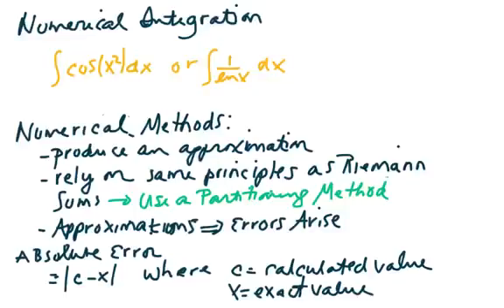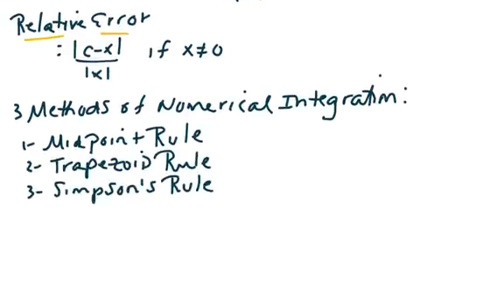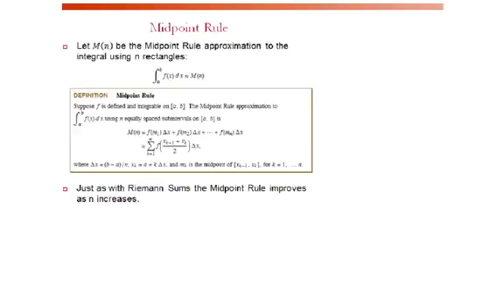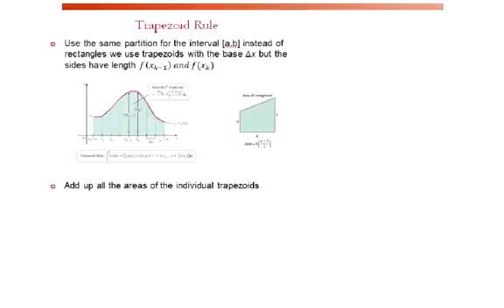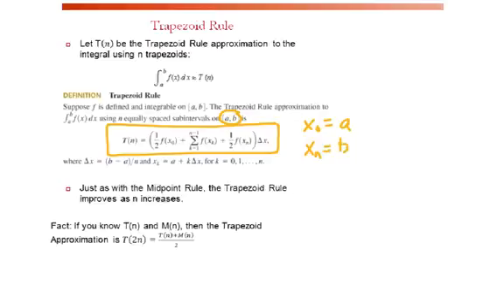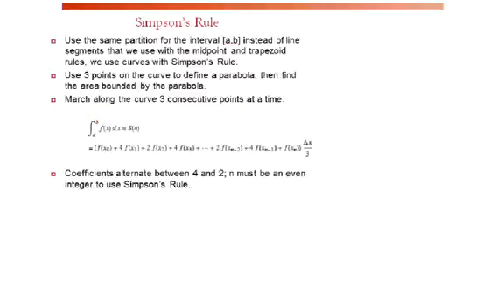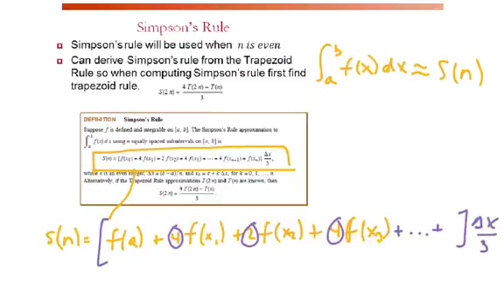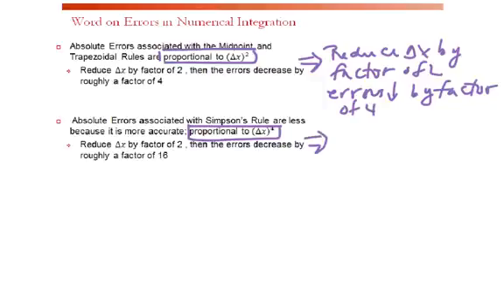Numerical Integration Example 2